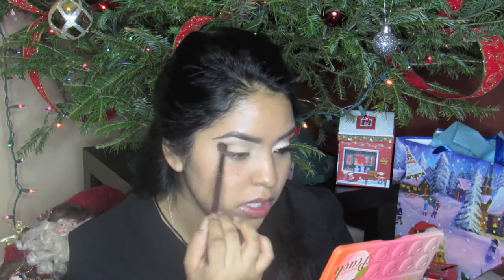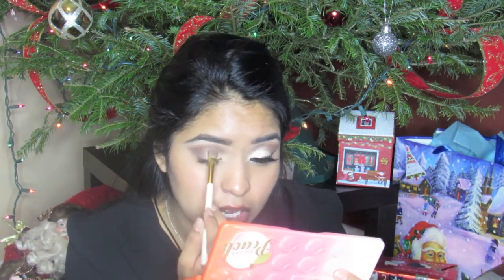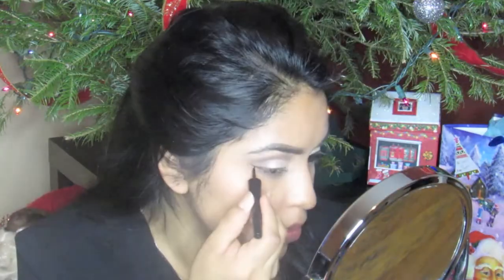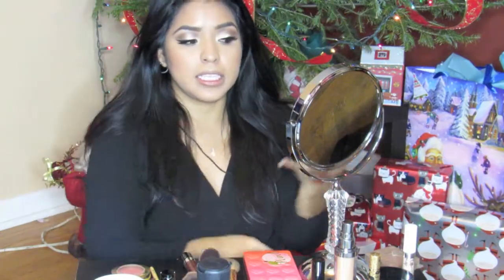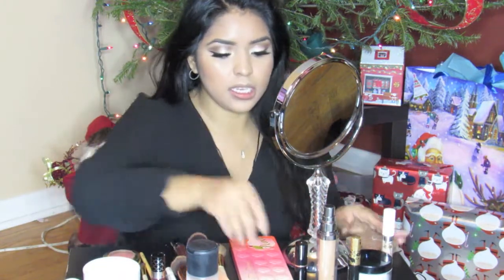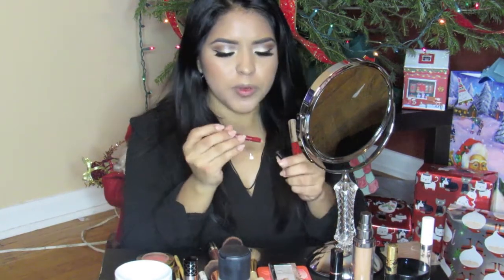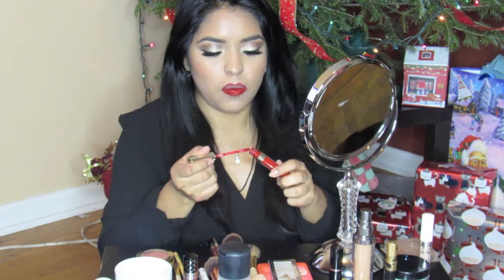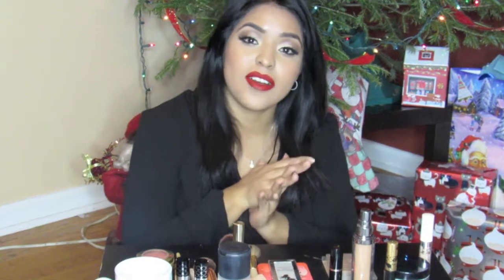GLAMOUROUS GLITTER LINER | beautybymaritza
This look is inspired by iluvsarahii from youtube, so i took inspiration and did the exact same look and I hope you guys enjoy it!